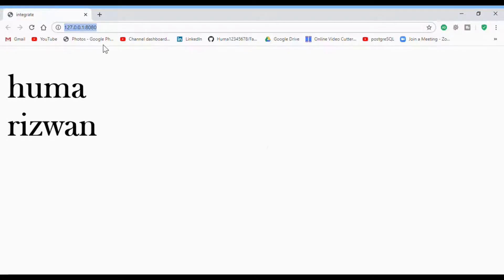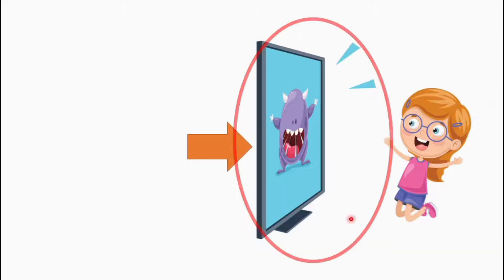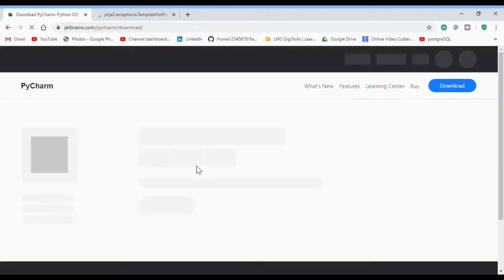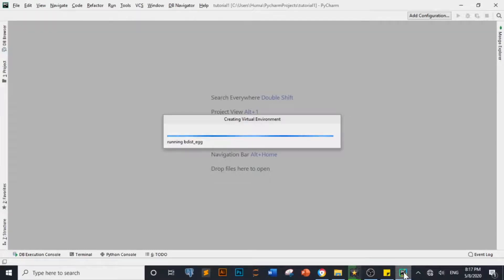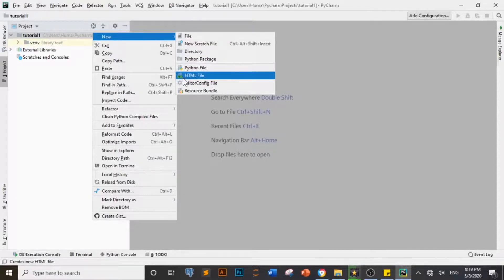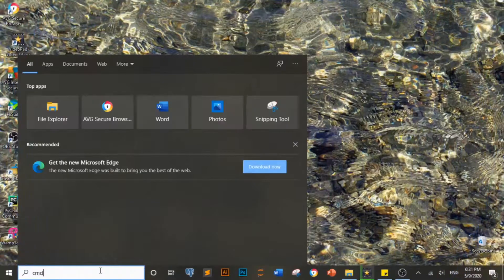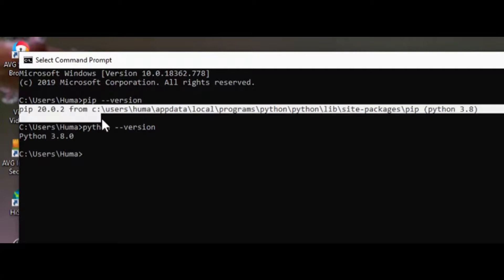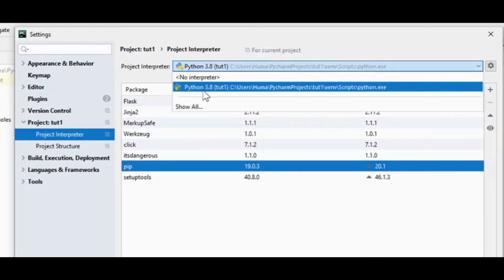FLASK on Pycharm || Connect your HTML pages with python || Huma Rizwan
Hi cuties,
If you like something about my CHANNEL give this video a big thumbs up.
How to Check the version of python installed
How to check the version of pip installed